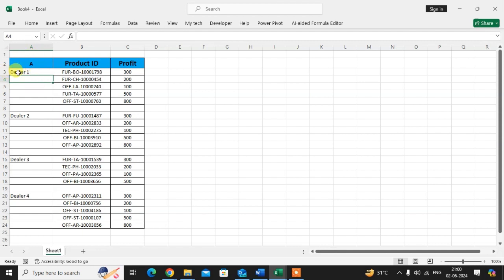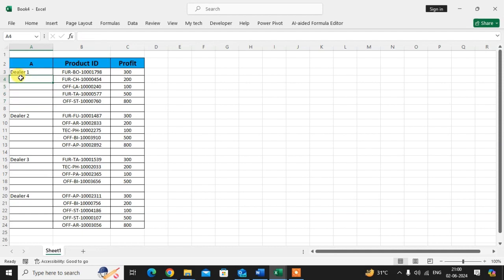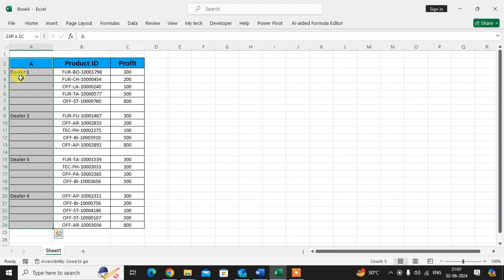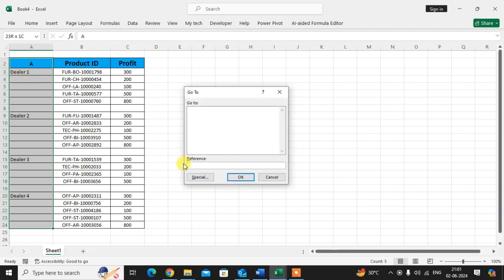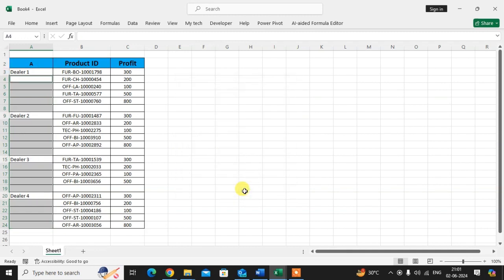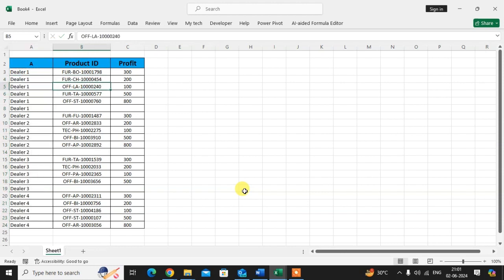How To Fill Blank Cell By Using Shortcut Key In Excel Sheet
To fill blank cells in Excel using a keyboard shortcut, you can try these steps:
Select the blank cells: You can select the entire data by pressing Ctrl + A.
Open the Go To window: Press Ctrl + G or F5.
Select blanks: Click Special, then Blanks, and then OK.
Fill the cells: Press Ctrl + Up Arrow and then Ctrl + Enter